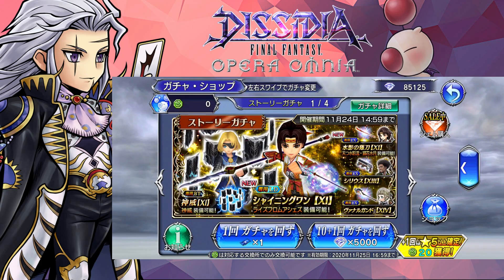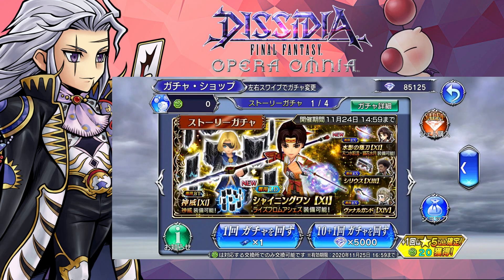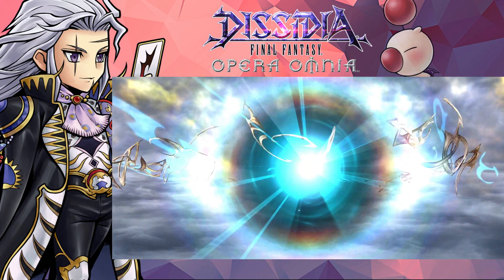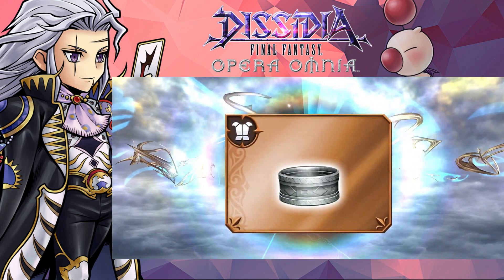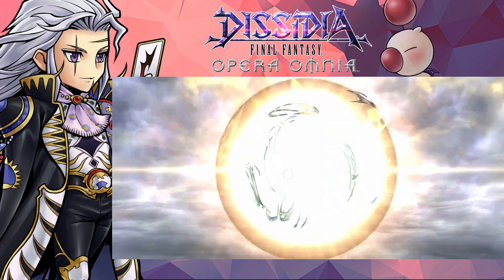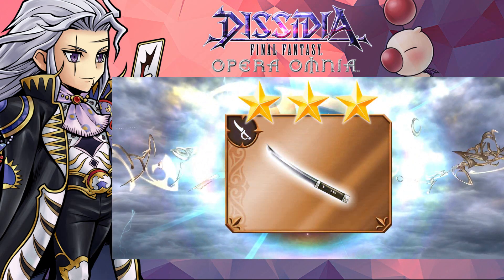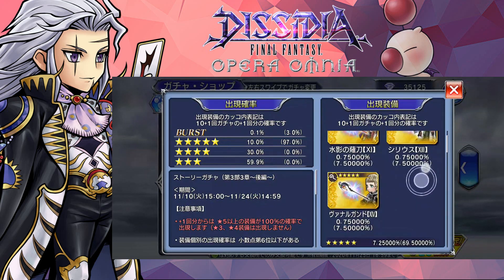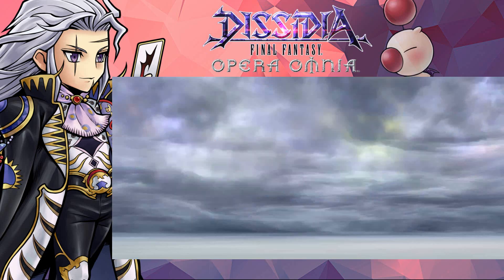DFFOO JP | IROHA BANNER PULLS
Hey guys! Here's my pulls for the Iroha's event banner in DFFOO JP!!! Enjoy!